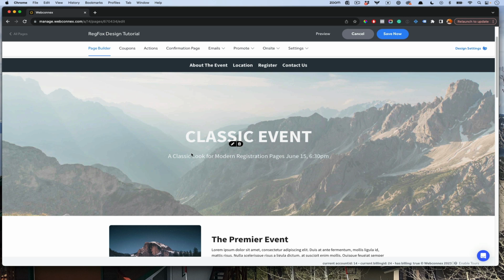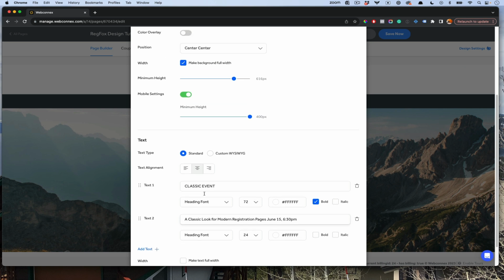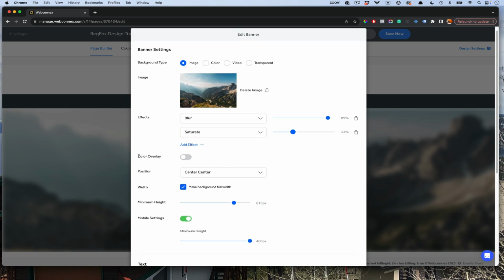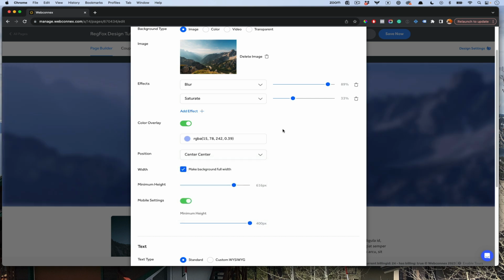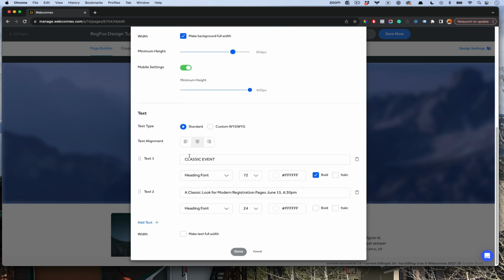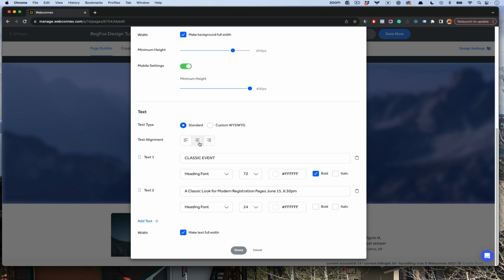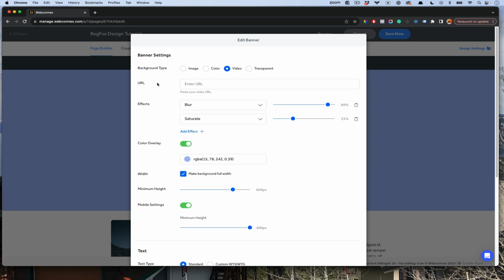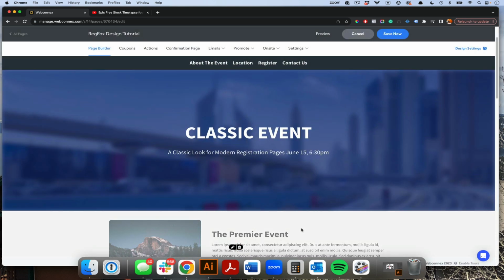Customize the Banner Field in RegFox with Video Backgrounds and Effects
Creating and customizing a hero graphic banner on RegFox event registration page including how to create effects, video backgrounds, color overlays, and more.